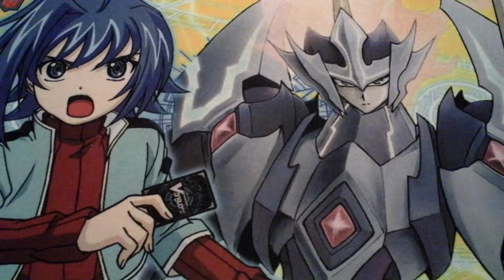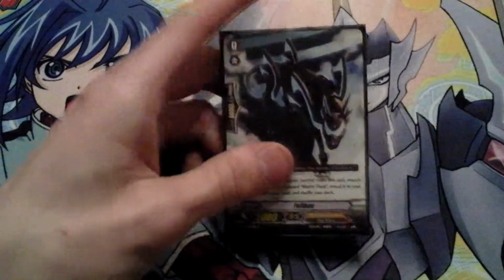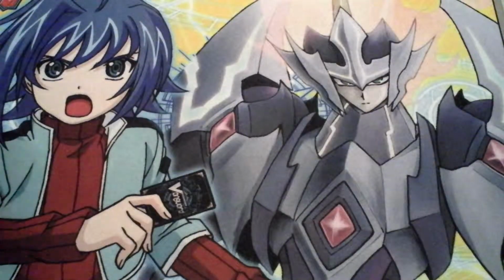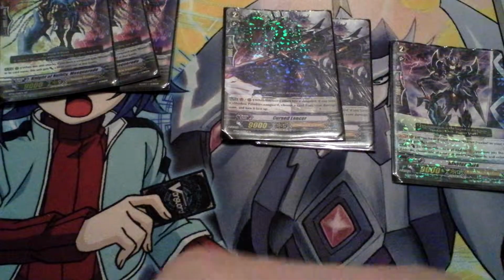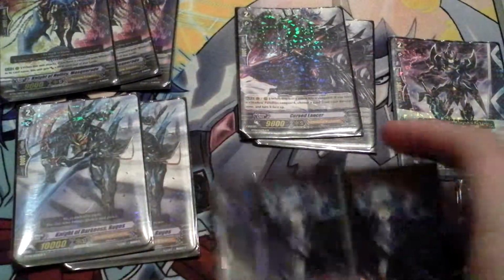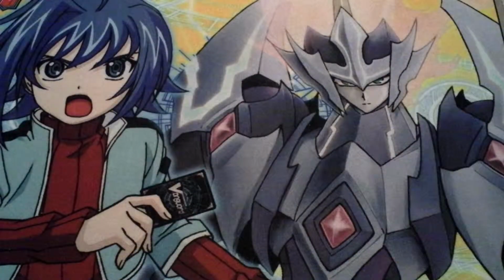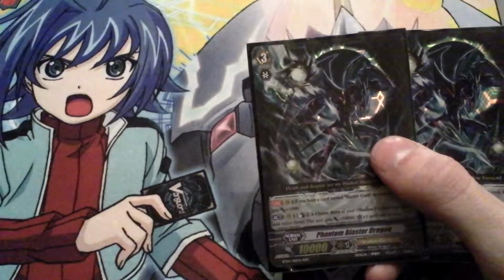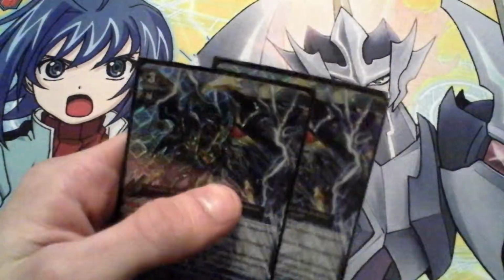Deck Profile - Shadow Paladin (Phantom Blaster Overlord)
Hey guys, today I've a deck profile of my Shadow Paladin deck.
- TCGI Alex